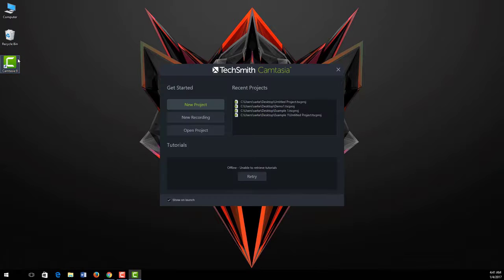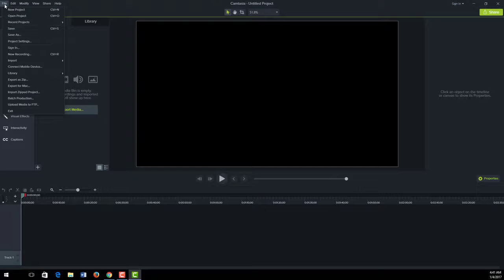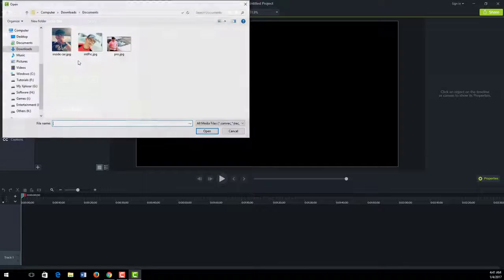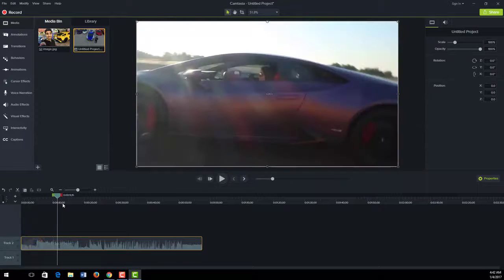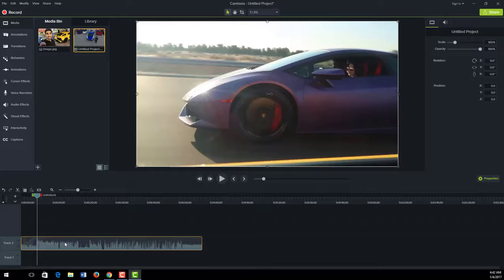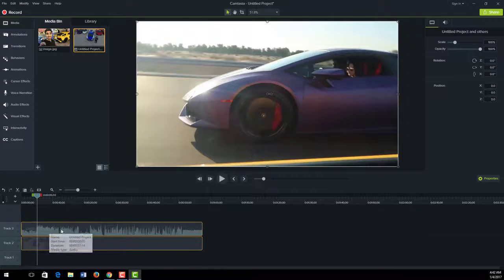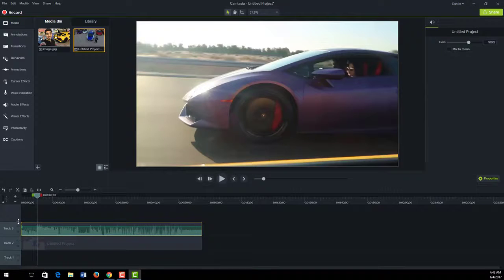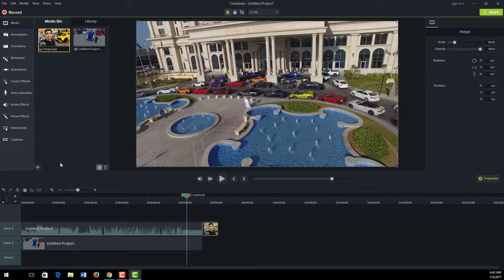Camtasia Advance Video Editing Tutorial English 2018 (6/40)